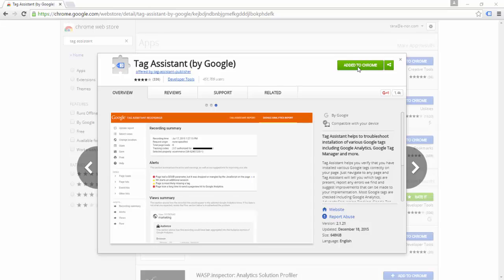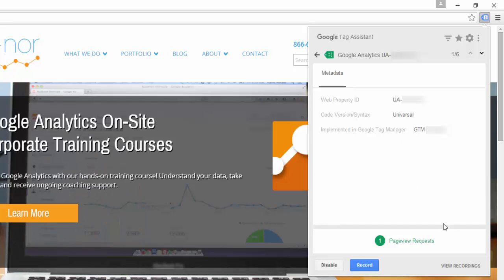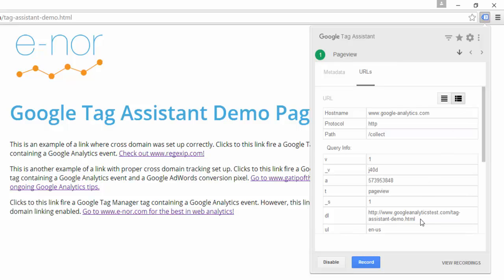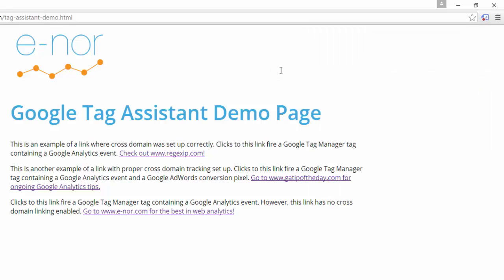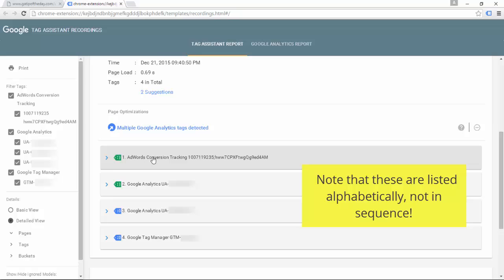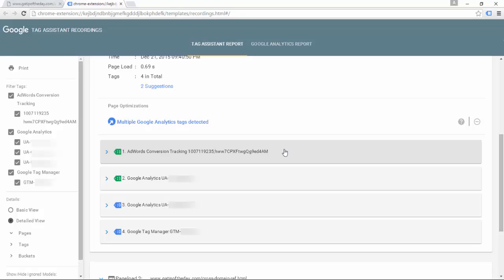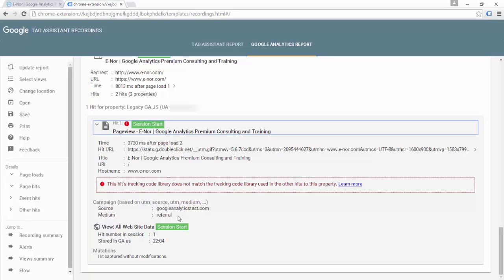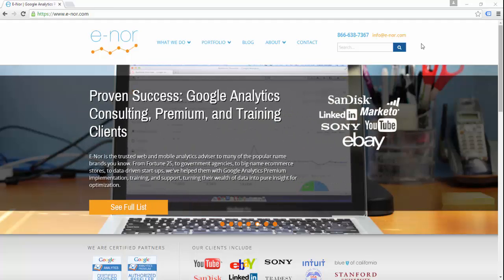Troubleshooting Google Analytics using Google Tag Assistant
Google Tag Assistant is a simple chrome extension used by marketers and developers for testing their Google Analytics or Google Analytics 360 implementation.